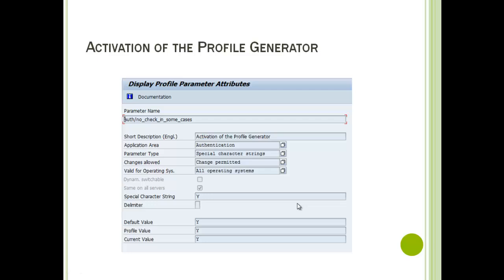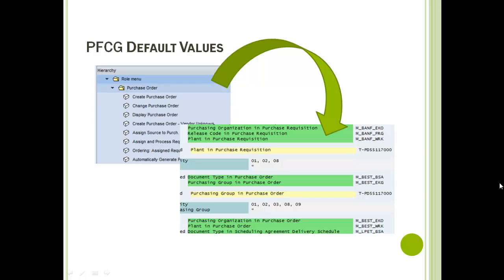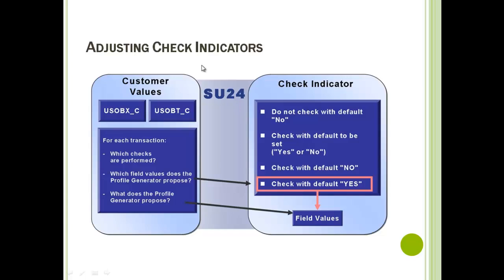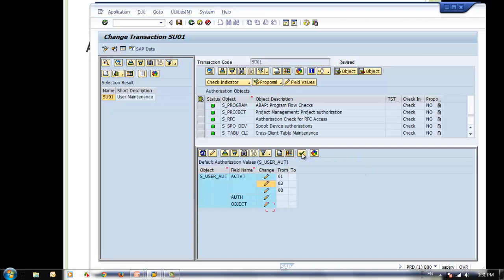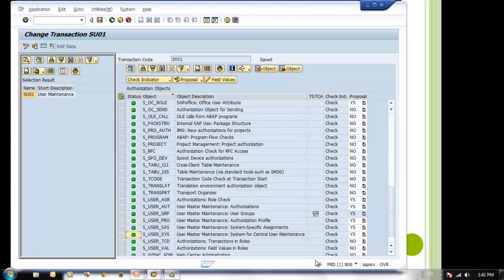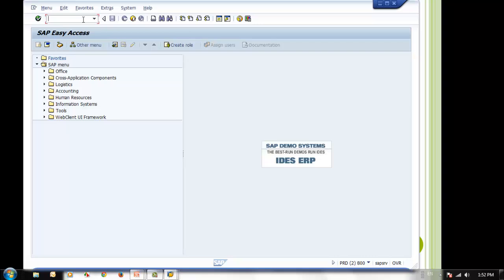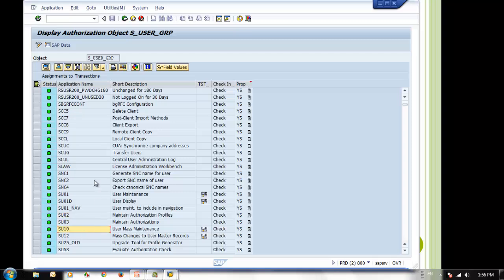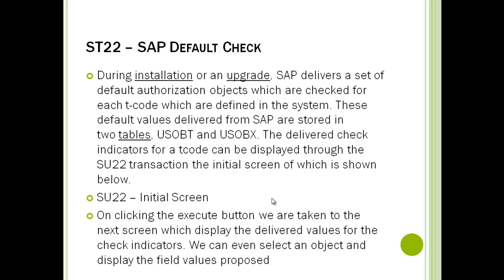15 Settings for Role Maintenance